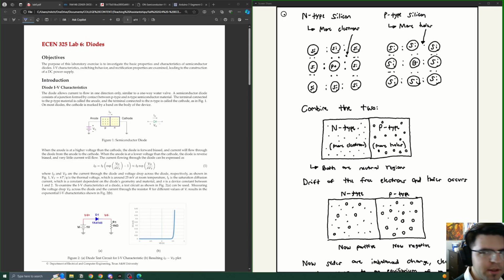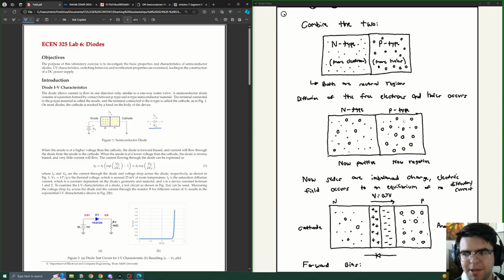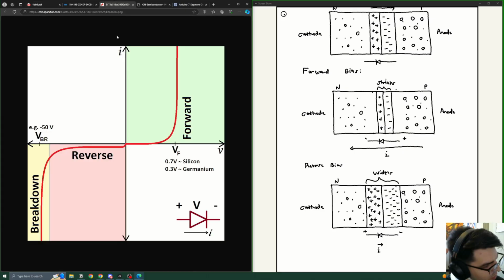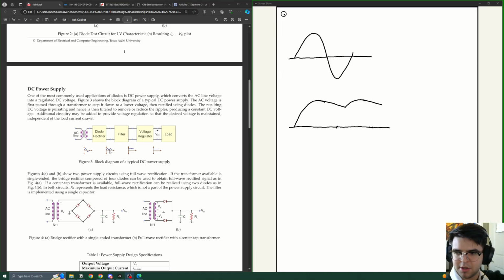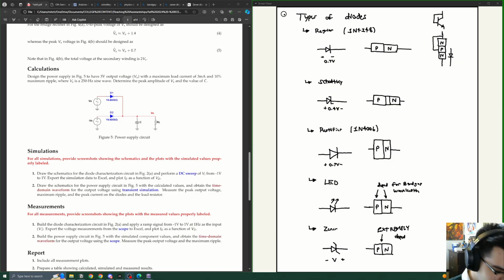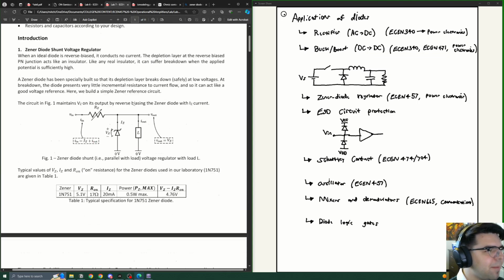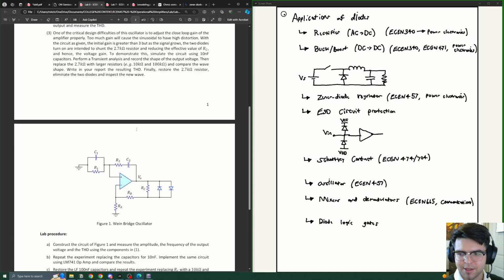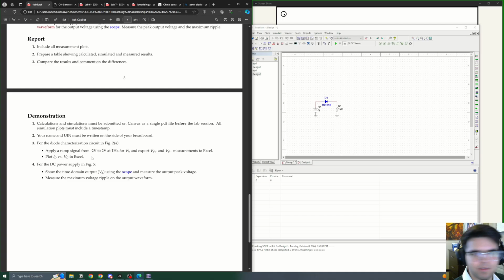Lab 6 Hints, Content Overview, and Applications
Presented by Clark Mitchel